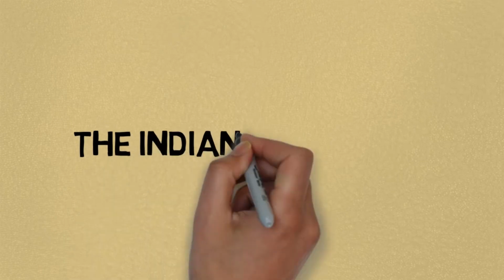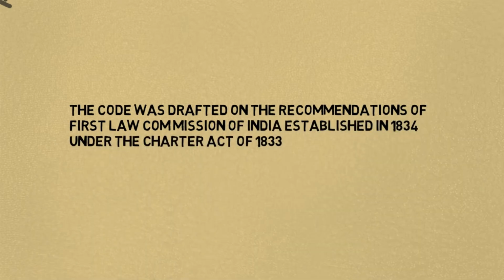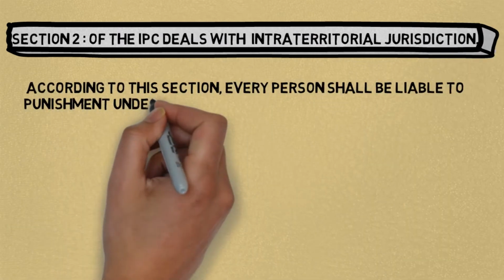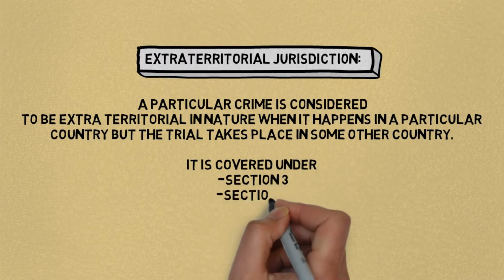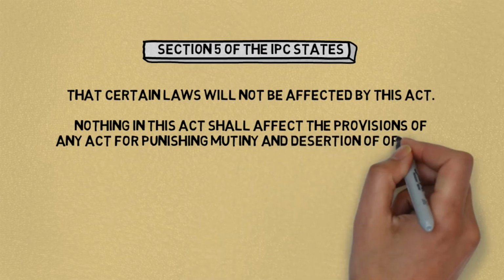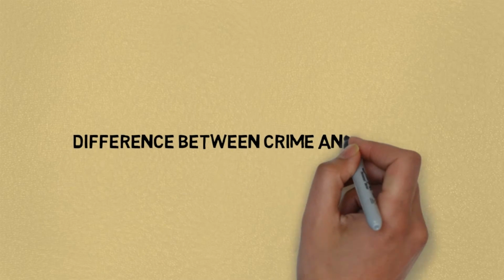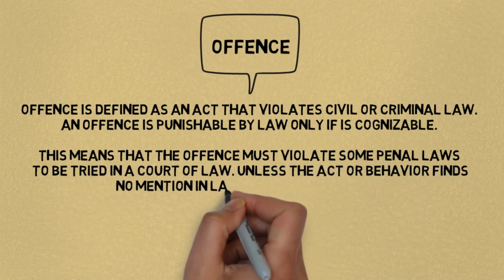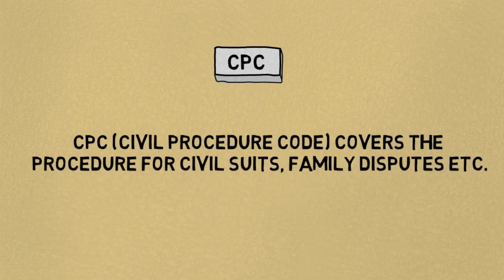Indian Penal Code 1860: Introduction | Law Informants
Crime is an action or omission which constitutes an offence and is punishable by law. In India, the base of crime and punishment is laid down in the Indian Penal Code 1860. It is a comprehensive code which covers all aspects of law. It is divided into 23 chapters and includes 511 sections. It came into force on 1st January 1862.
There are two types of jurisdictions under the IPC:
1. Intra-territorial jurisdiction
2. Extra-territorial jurisdiction

Credits:
Advika Adgaonkar (Content writer & Voice- Over)
Ch Siddharth (Video Editor)

Law Informants brings to its viewers first-hand details of competitions like Moot Court competitions, Memorial-making competitions, Essay Writing competitions, Quizzes, Debate competitions, Client Counselling competitions, ADR competitions, MUNs and other related competitions.
Additionally, Law Informants strive to become your online home and workplace of law by providing the readers with Law School news and reviews thereby eliminating the information gap.
In our E-Material tabs, you’ll be provided all the handwritten law subjects notes compiled by students from premier law schools like NLSIU, NALSAR, NLUO, and many more.
We, at Law Informants, aim to serve as ‘the’ platform for all the law colleges and related organizations, entities, and individuals in India.
Help us spread the good word. Your positive vibes, feedbacks, and suggestions are always welcomed.
and join the journey to stay informed consistently, fastest, and always. We’ll ensure, if there’s an opportunity, it knocks at your door first.
1. Facebook
2. Instagram
3. Telegram Channel
4. WhatsApp Group
5. LinkedIn